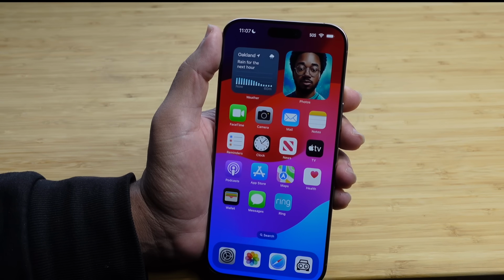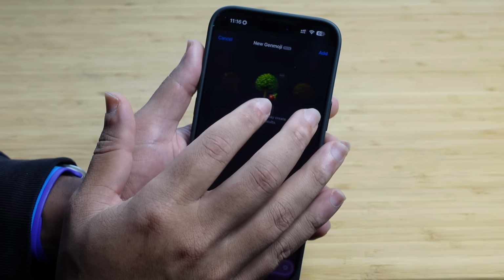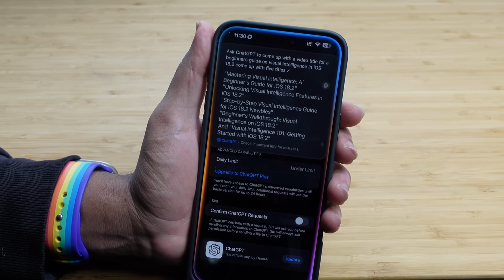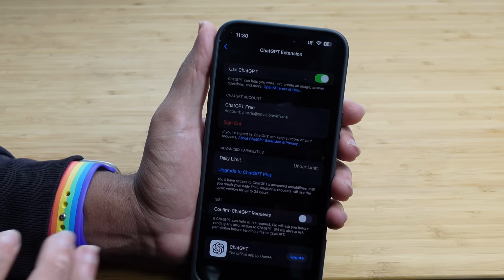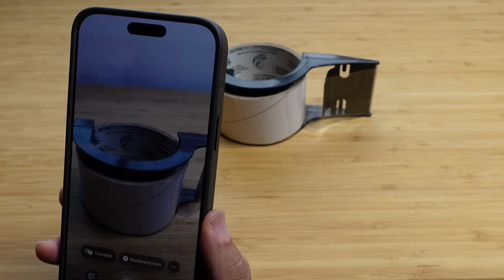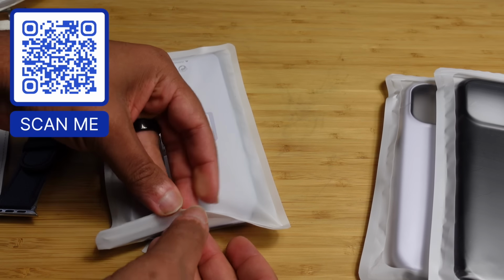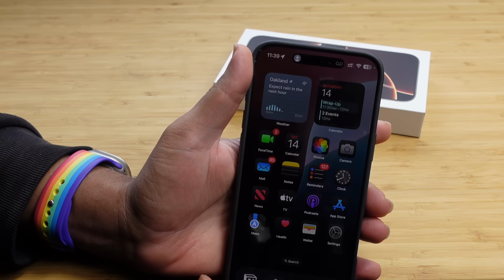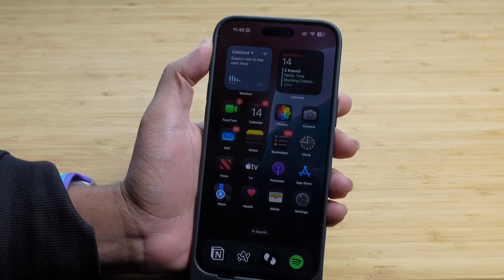Visual Intelligence - Complete Beginners Guide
In this video, we check out Visual Intelligence.

Let us know what your favorite Visual Intelligence feature is in the Comments!